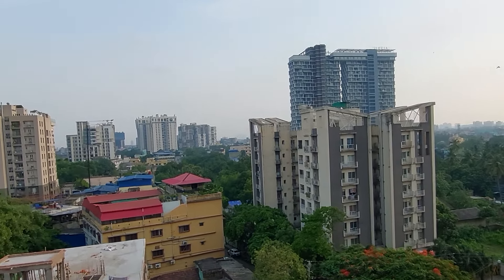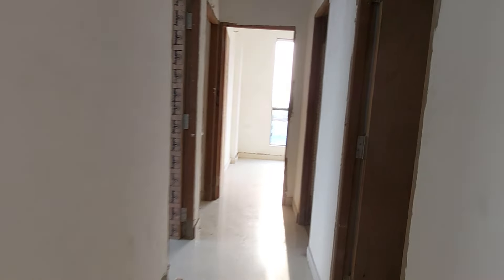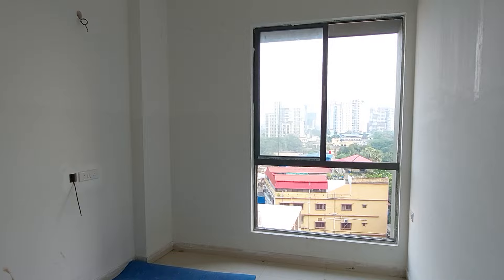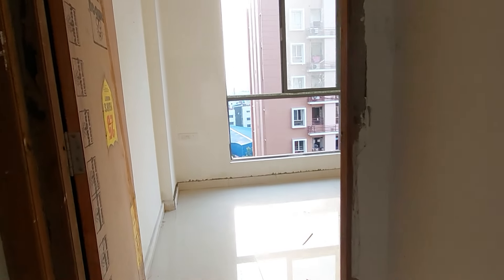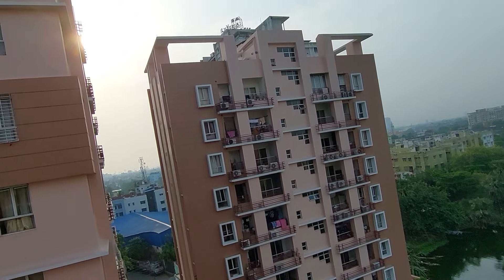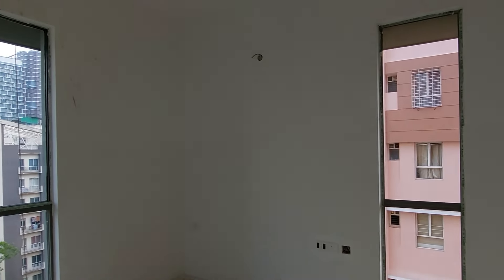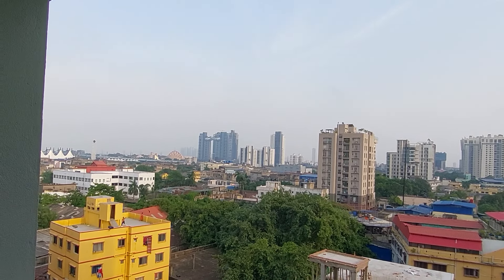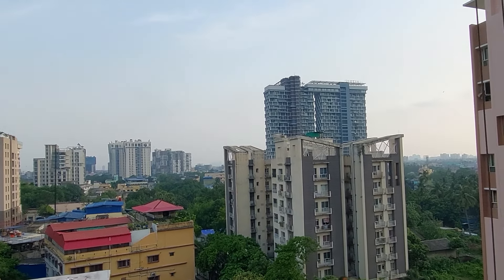Luxury Actual 3Bhk Flat In Kolkata📞 | Near Science City Em Bypass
Flats sale Kolkata,
2 BHK Flats in Kolkata Upto 15 lakhs,
property Kolkata,
property dealers in Kolkata,
property Kolkata,

A.G
MG GLOBAL